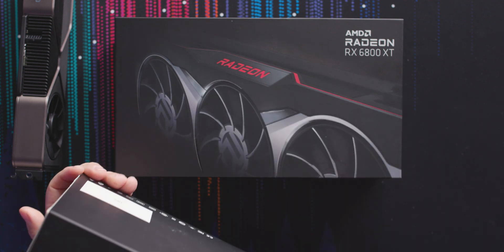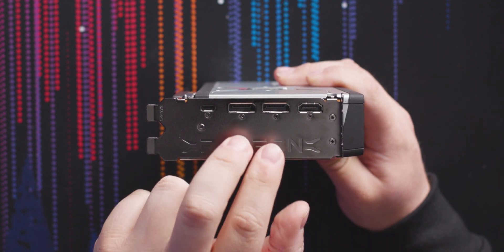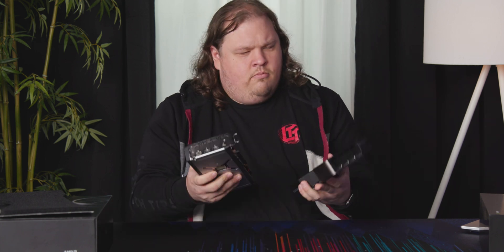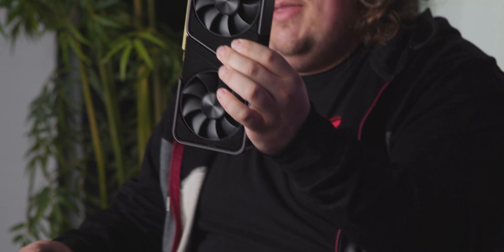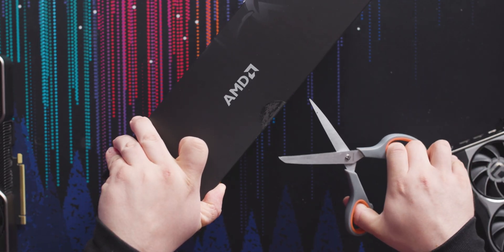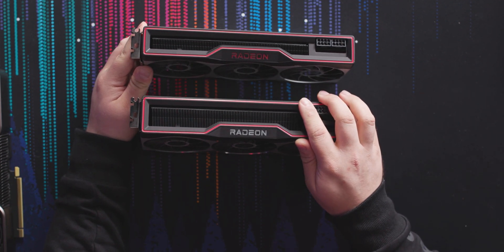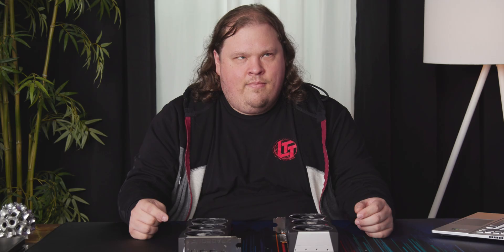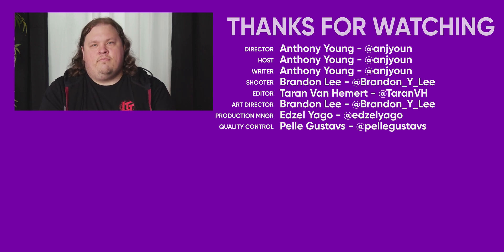Is AMD Back?? - Radeon 6800 & 6800 XT First Impressions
Is AMD's Radeon line back and ready for action with the 6800 and 6800 XT? NVIDIA has been almost the only choice if you wanted any sort of high performance in a video card, but AMD looks like they're ready to take another swing at it.

Buy Geforce RTX 3080
On Amazon (PAID LINK)
On Newegg (PAID LINK)
On BestBuy (PAID LINK)

Buy Geforce RTX 3070
On B&H (PAID LINK)